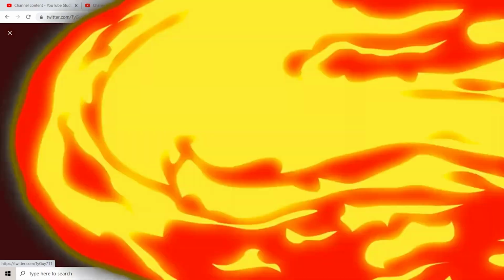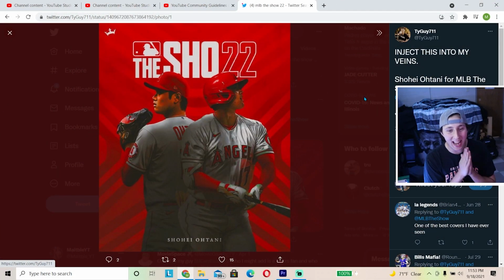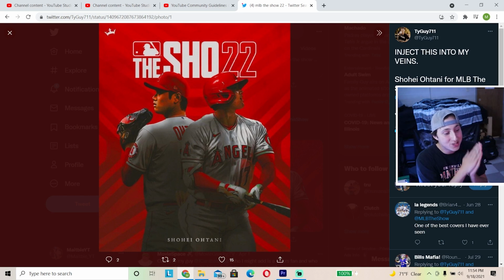MLB The Show 22 Cover Athlete Leaked?! (NEWS)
First MLB The Show 22 Cover Art + Teasers!
Buy Cheaper Stubs Here!
Other Channels:
Reaction/Comedy Channel:
Alternate Gaming Channel: